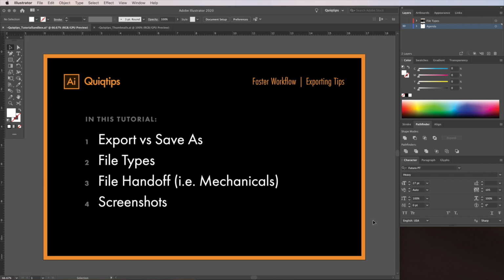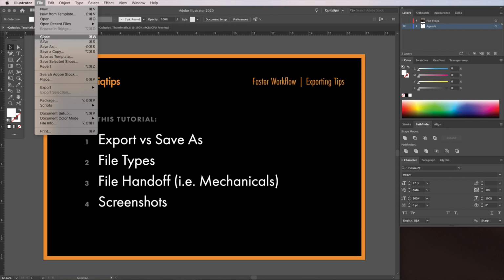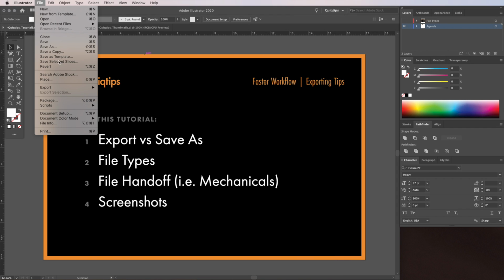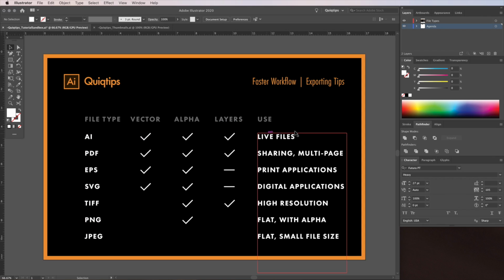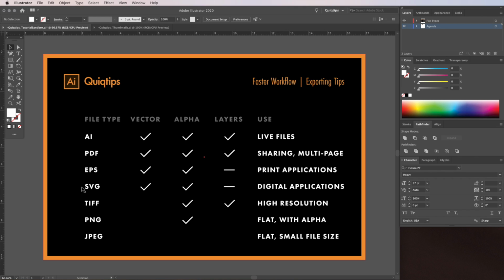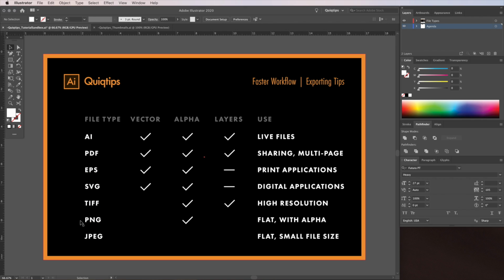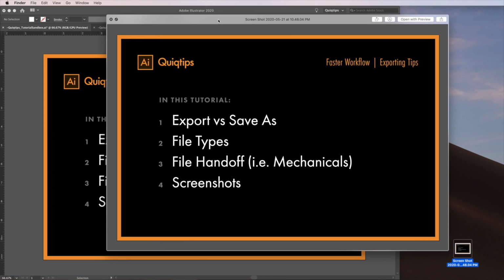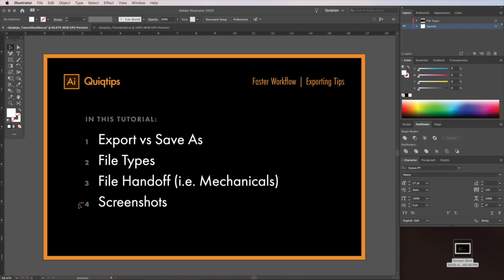Illustrator | Exporting Tips & Tricks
Exporting can be a pain, but here are a few ways to make it faster. Don't know which file type to use? Exporting vs. Save As, JPEG, PNG, EPS, SVG...? We've got all that covered too.